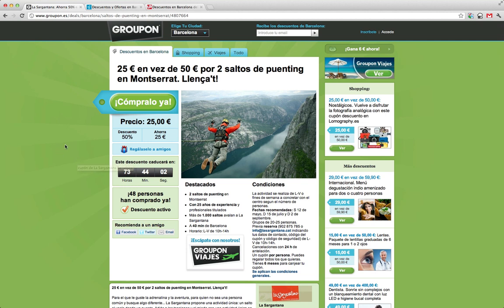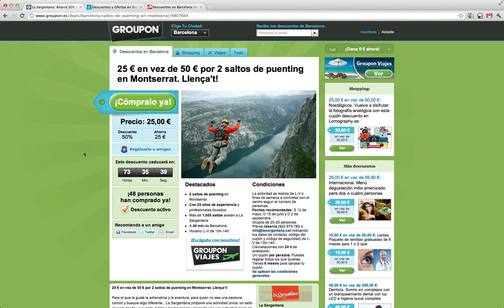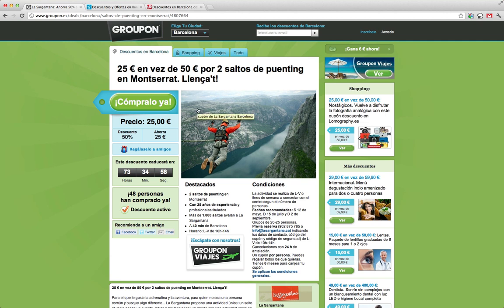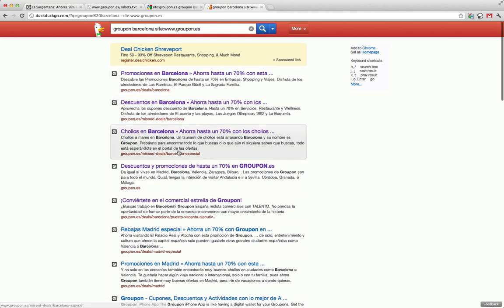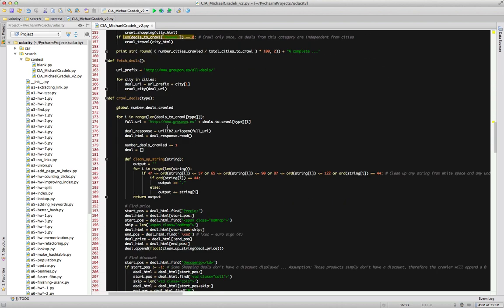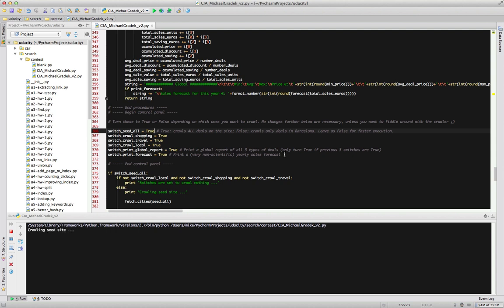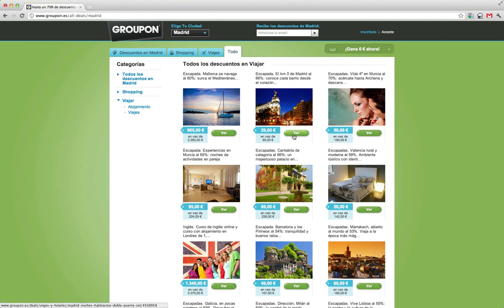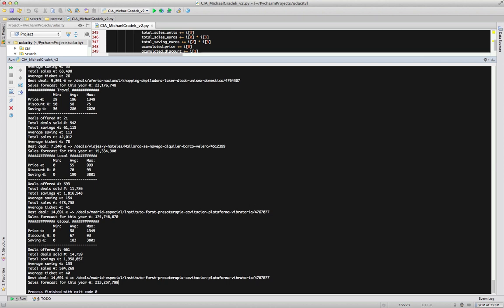Crawler for the CS101 contest by Michael Gradek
This is the crawler I have programmed in python for the Udacity CS101 contest. Just like to give a huge "thank you" to Udacity!

The objective of this crawler is to crawl groupon.es, a social buying site. It collects the details of the deals currently listed and then renders a business intelligence report.

P.S: I realized there was a 'deal' for 0€ (free), so I went to verify that and found it was a job offer to work for the company that they had posted as a deal. This does not had a big impact on the results as we had a sample of over 660 deals.